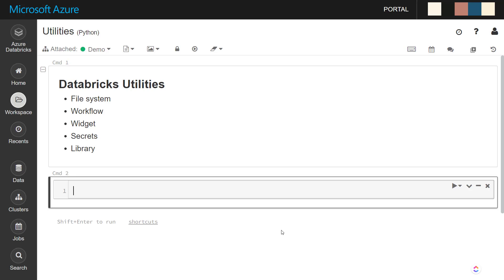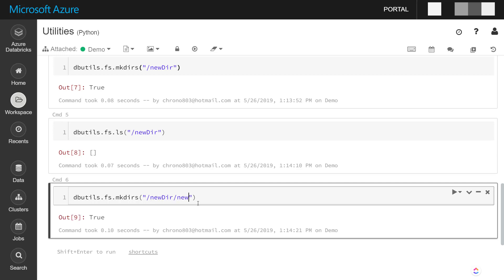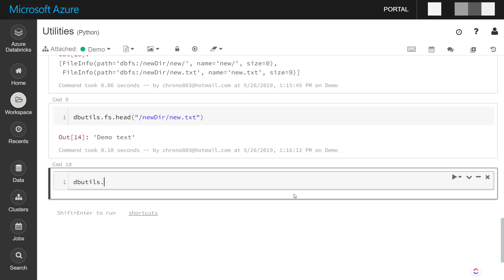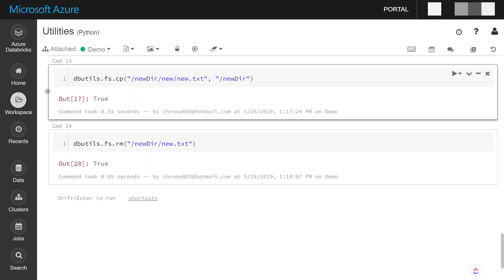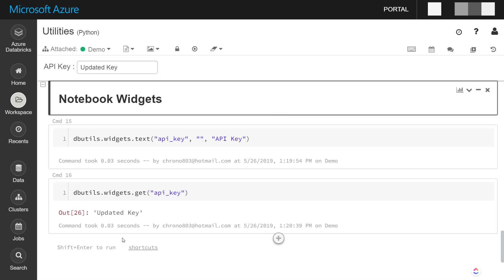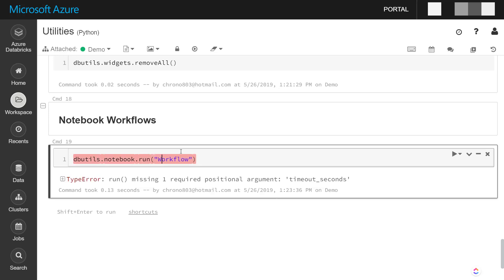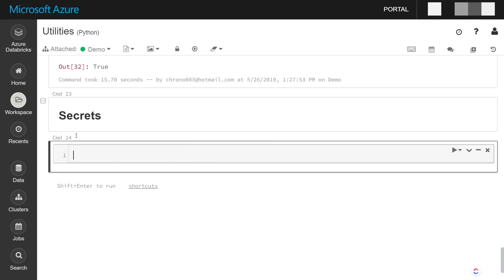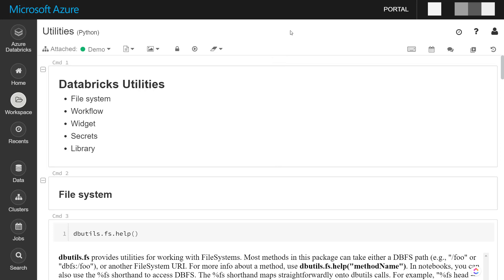An Overview of the Azure Databricks Utility Functions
This video will go over some of the Azure Databricks utility methods that it includes to help you with your data workflows.

The utilities include methods to interact with the following:
- File system
- Notebook Workflow
- Notebook Widgets
- Libraries
- Secrets